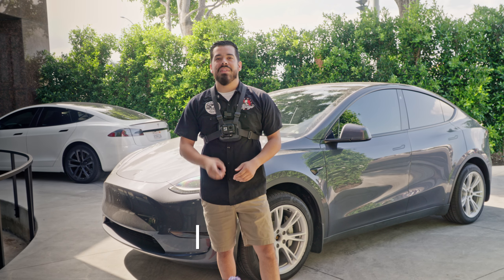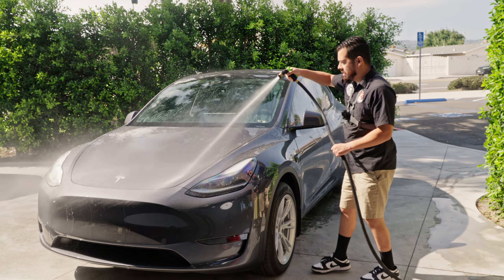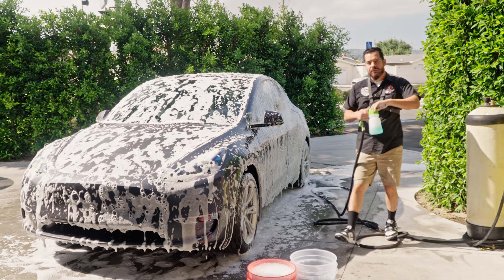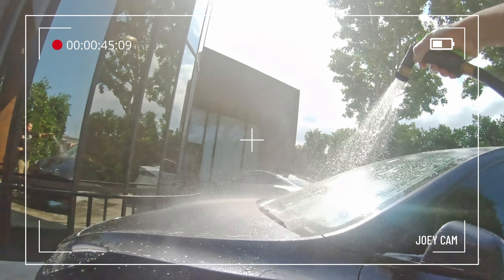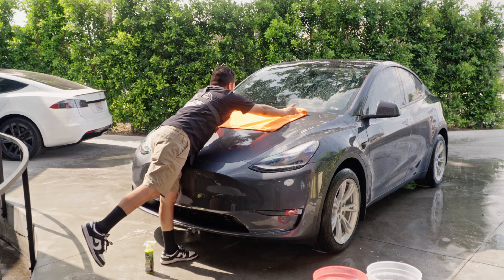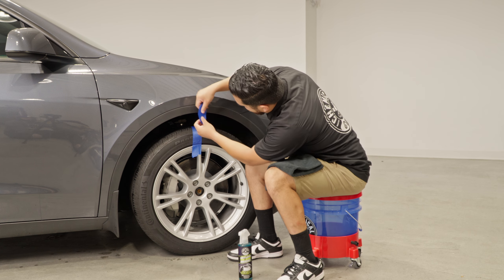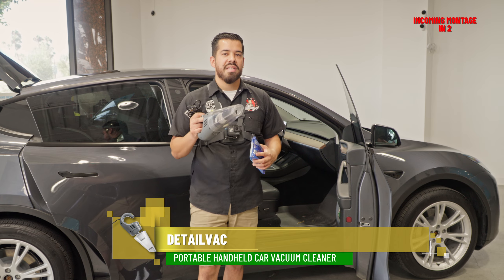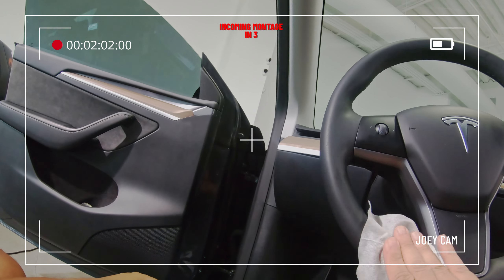Fall is HERE! 🍂 5 Products Every Car Care Nut Should Be Using To Maintain Their Ride | Chemical Guys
🍂 As the leaves change colors, it's time to give your vehicle the attention it deserves this fall season! In this video, we'll show you how to maintain your car during the autumn months using a lineup of high-quality products. Fall is the perfect time to pamper your ride and prepare it for the challenges ahead, from falling leaves to inclement weather. With the right products and expert guidance, you can keep your vehicle looking its best throughout the season.

1️⃣ Keep your vehicle's paint looking glossy and protected from the elements with Lucent Spray Shine. We'll demonstrate how to achieve that deep shine that'll make your car stand out on the road.

2️⃣ Fall cleaning made easy! Sudpreme Wash and Wax not only cleans but also leaves a protective wax layer. We'll walk you through a step-by-step wash and wax process.

3️⃣ Don't neglect your car's interior! The DetailVac is a versatile tool for keeping your cabin spotless. We'll demonstrate how to use it effectively for a thorough clean.

4️⃣ Maintain your interior surfaces looking fresh and protected with Total Interior Wipes. We'll show you how to use them to clean and condition various surfaces inside your car.

5️⃣ Galactic Black helps maintain that deep, rich finish. We'll provide tips on how to use it for optimal results.

0:00 5 Must Have Fall Car Care Products!
0:14 #1 Sudpreme Wash and Wax
8:05 #2 Lucent Spray Shine
10:16 #3 Galactic Black Tire Dressing
12:37 #4 Total Interior Wipes / #5 Detail Vac
17:20 Like! Comment! Subscribe!